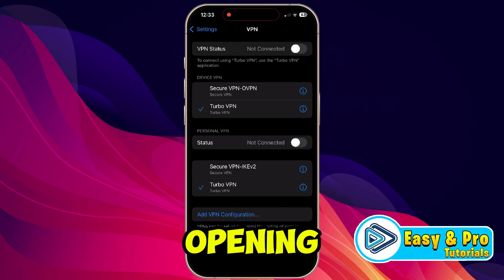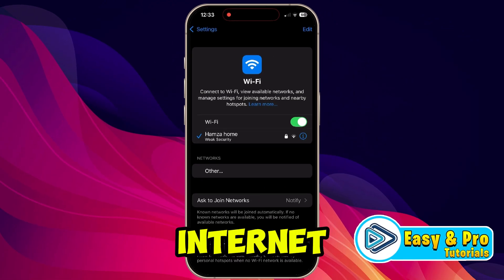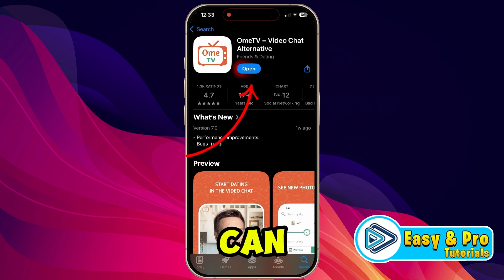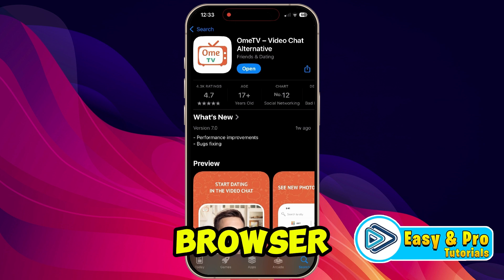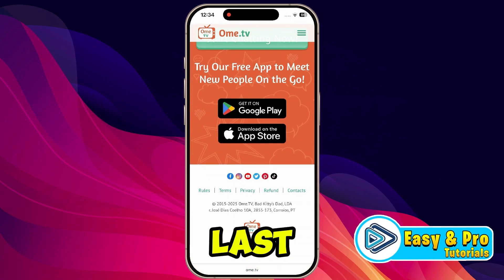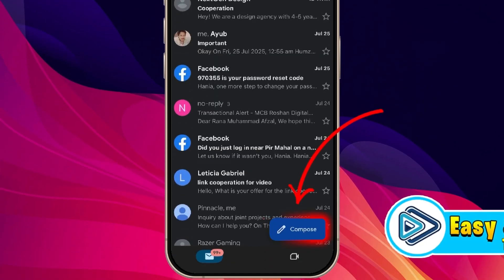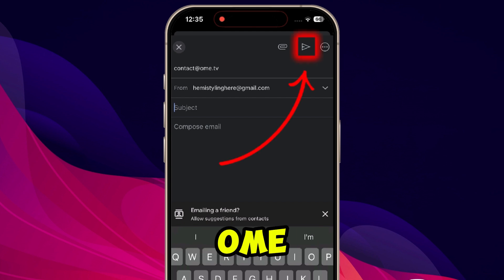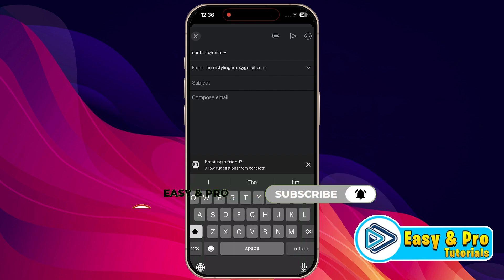How to Unban OmeTV on iPhone! (2025) Updated Way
In This Tutorial You'll Learn How to Unban OmeTV on iPhone!  in 2025.

➤📋 Title: How to Unban OmeTV on iPhone!

Description: In this video, learn how to unban OmeTV on iPhone with easy, step-by-step instructions. If you’ve been blocked or restricted, this guide shows how to unban OmeTV on iPhone using trusted tips and tools. Discover safe methods to get access again and understand how to unban OmeTV on iPhone without risking your account. Watch now to regain access and see exactly how to unban OmeTV on iPhone today!

©️easyprotutorial